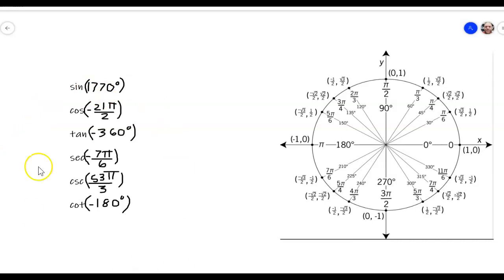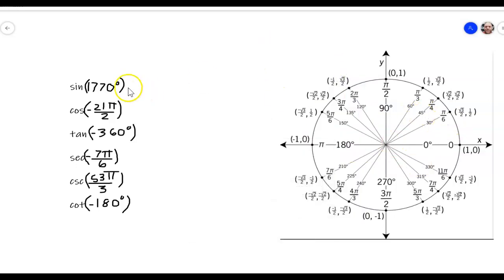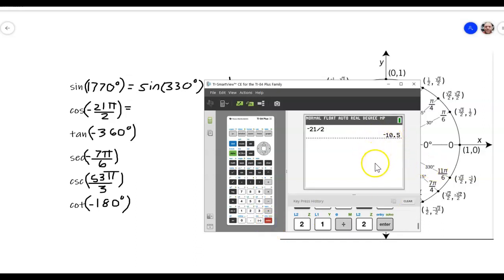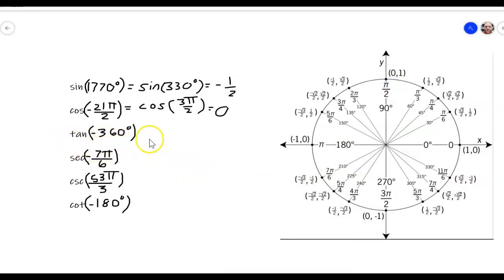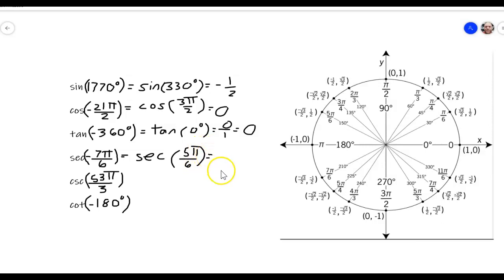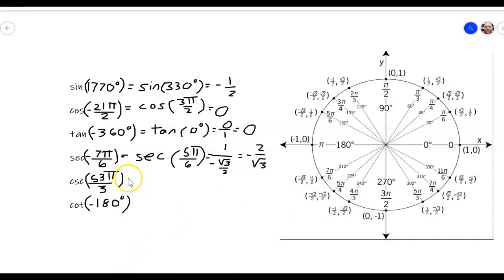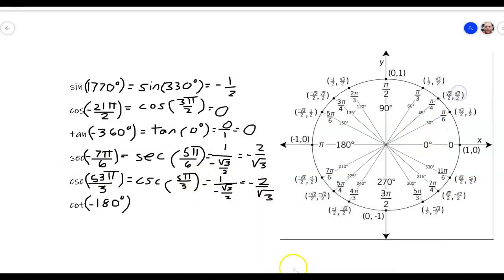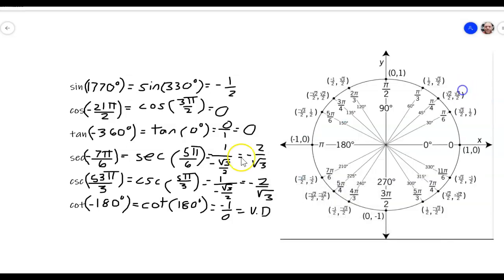MAT172 Section 6.3 Coterminal Angles